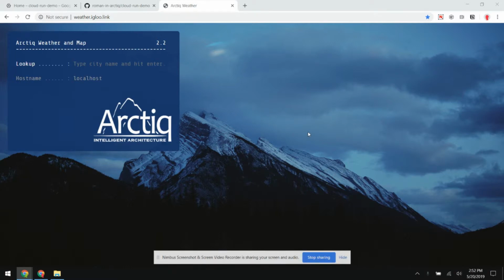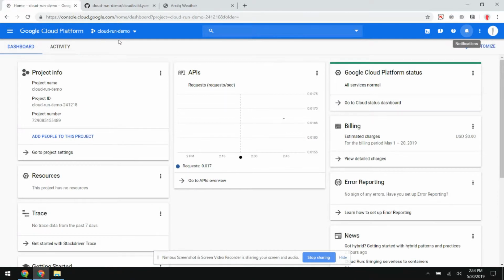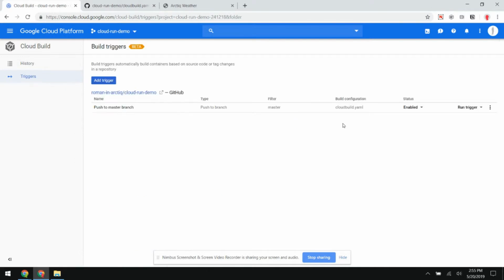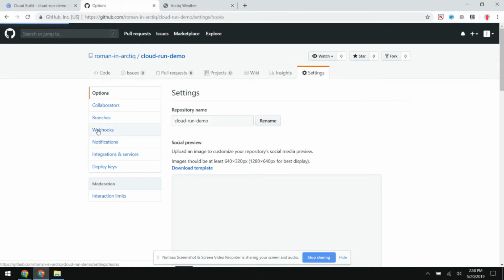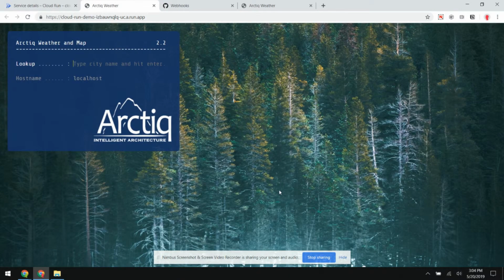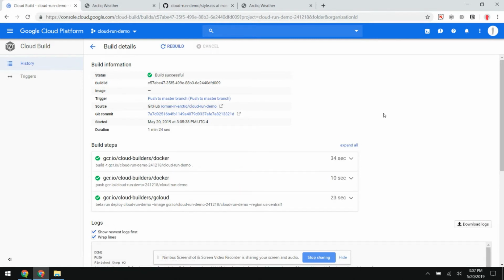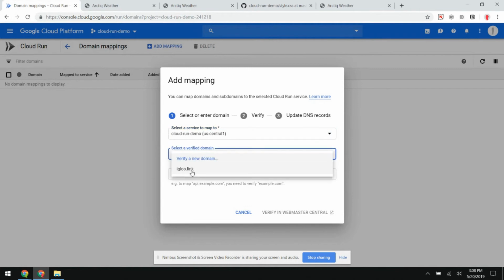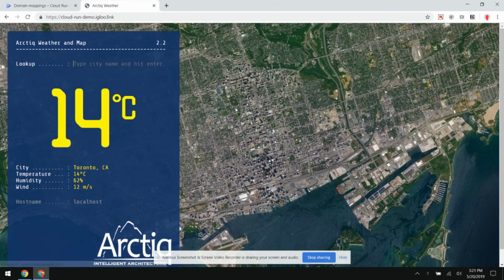Cloud Run Demo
This is a demo of the Arctiq Weather and Map app that uses the OpenWeatherMap API. Here we are triggering pulls from a GitHub repository using a webhook. The container image is then built in Cloud Build and stored in Container Registry.
This is all handled pretty seamlessly thanks to Google's serverless offering, Cloud Run, which is easily managed from your GCP project.
Cloud Run manages your infrastructure/platform so you can focus on coding your applications. After intake is complete, your services are available and can be explored in Cloud Run.